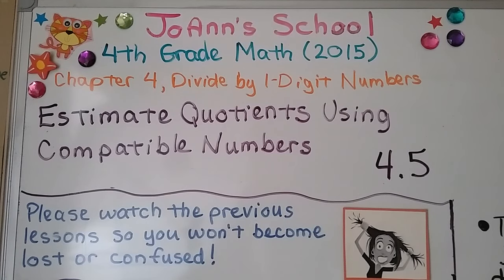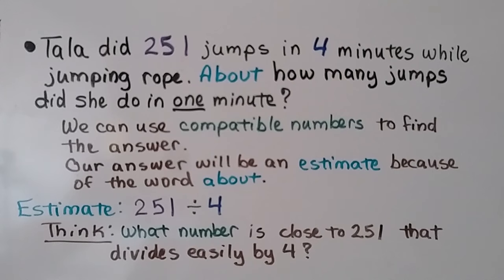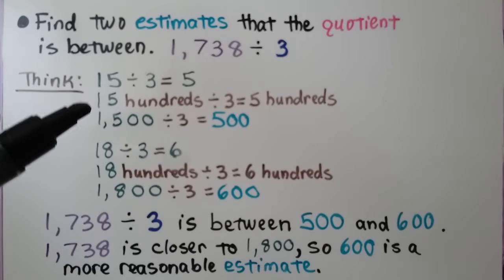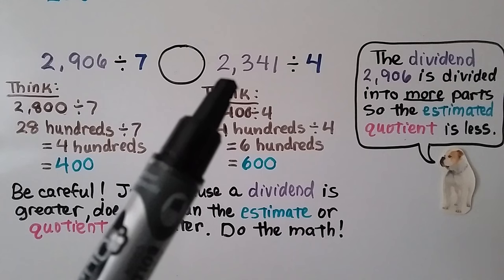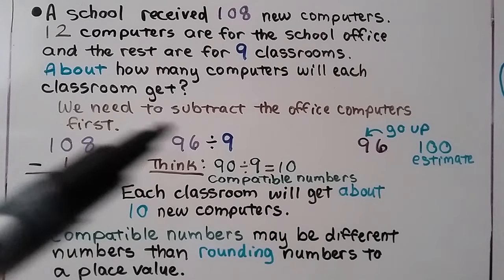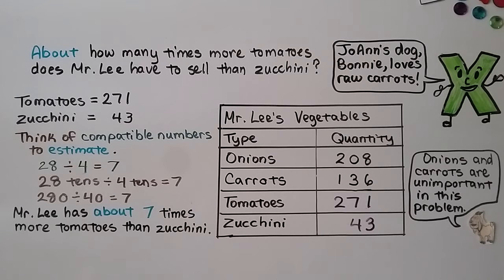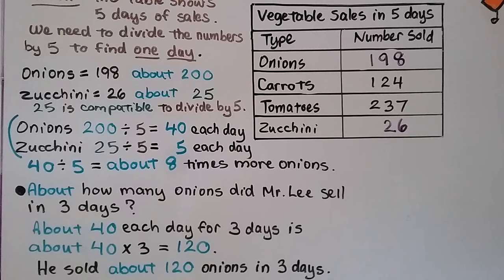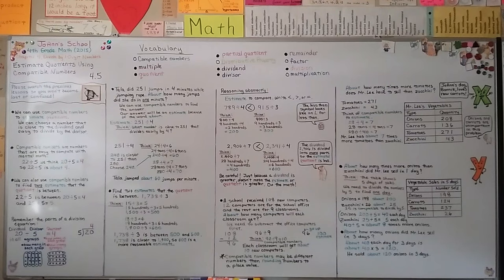4th Grade Math 4.5, Estimate Quotients Using Compatible Numbers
We can use compatible numbers to estimate quotients. We can choose a number that is close to the dividend and easy to divide by the divisor. Compatible numbers are numbers that are easy to compute with mental math. We can also use compatible numbers to find two estimates that the quotient is between. We review the parts of a division equation. We estimate to compare quotients by writing less than, greater than, or equal to. We solve several word problems that involve estimating with compatible numbers, and two word problems that involve using frequency tables. We discuss cause and effect.